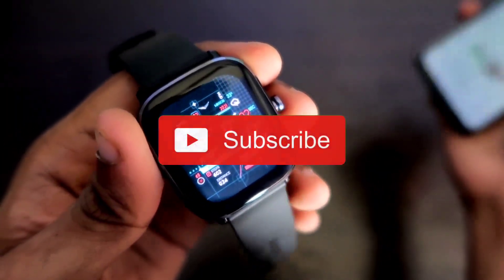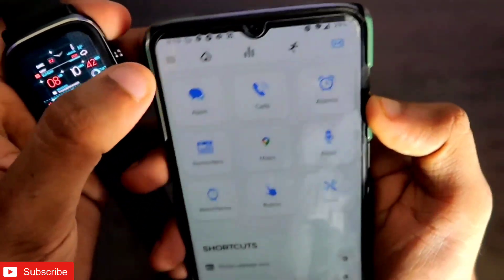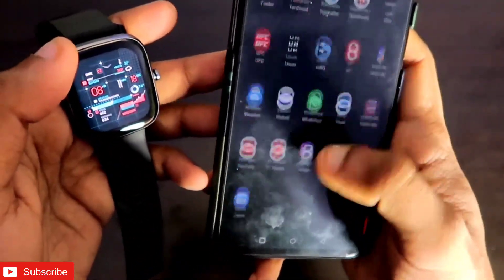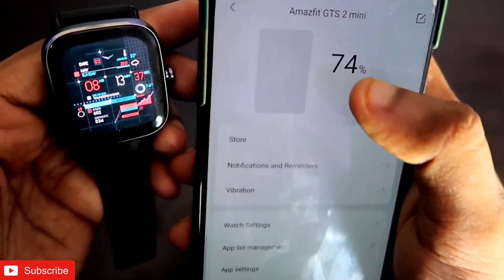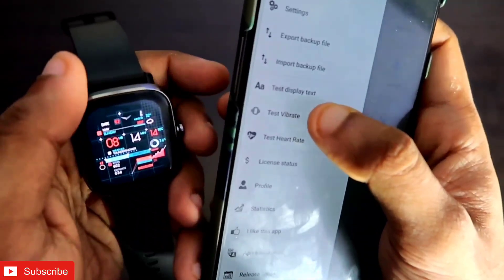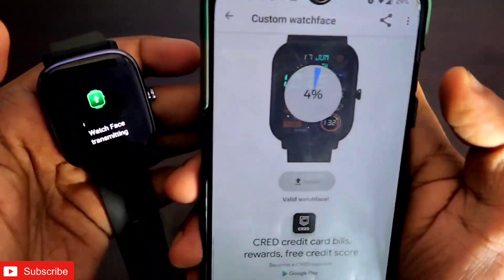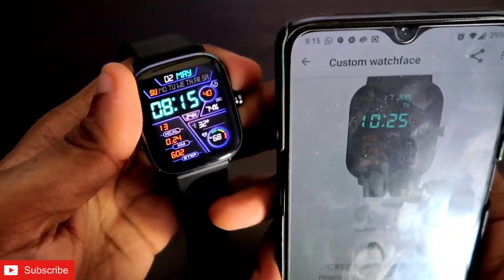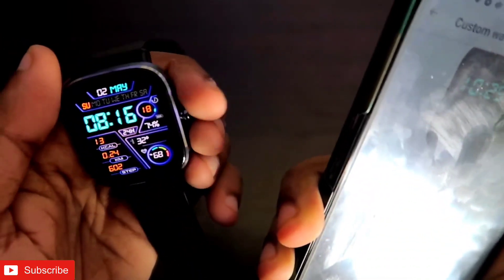Fix Custom WatchFace Install Error in Amazfit Gts 2 Mini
In this video I am telling how you can fix the error in installing custom watch faces for Amazfit GTS 2 Mini.